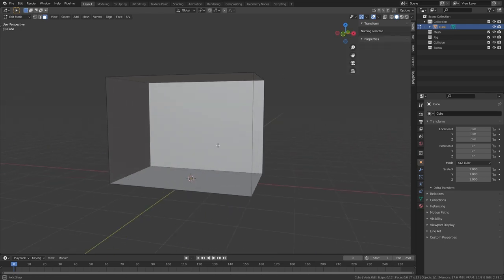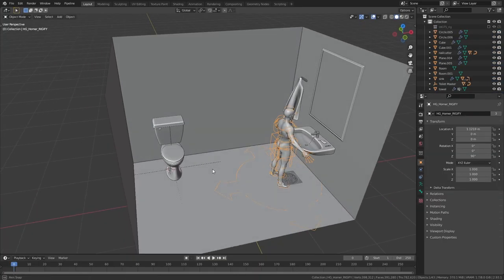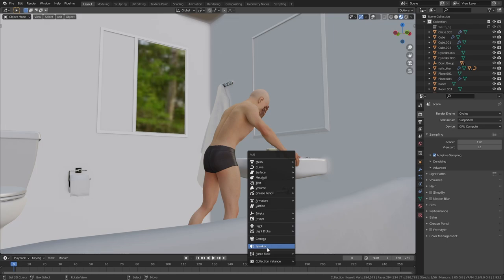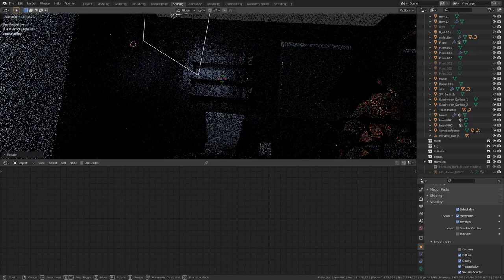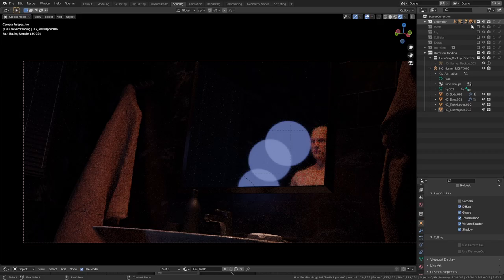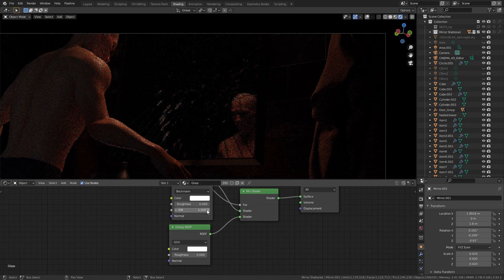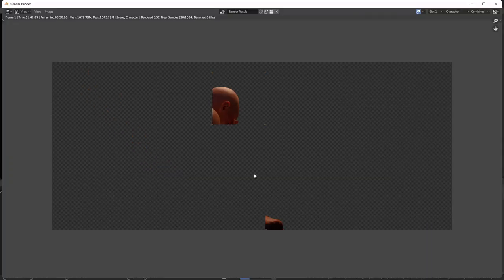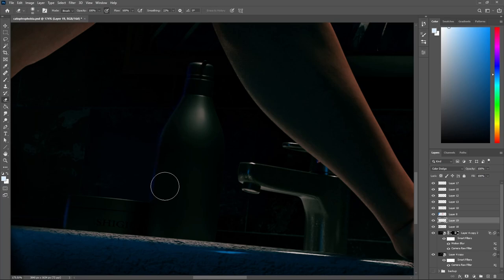How to Make a HORROR SCENE in Blender Under 10 Minutes!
In this video, I'll be breaking down exactly how to make a horror scene in Blender, all under 10 minutes!

I made this artwork for a Discord art challenge in my own server, and I decided to post this breakdown video to help you guys see what goes on behind the scenes with scenes like these, as well as to spread the word about the contest so that more people get inspired to push themselves and learn faster!

Participate in the 'Ready-Set-Blend!' Art Challenge by joining our Discord server

External Assets-

Resources-

Links-